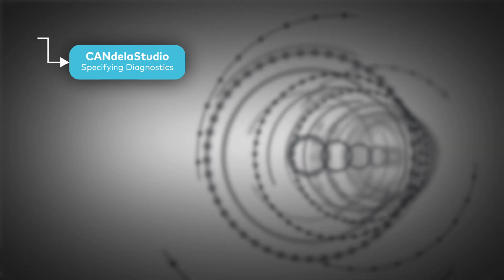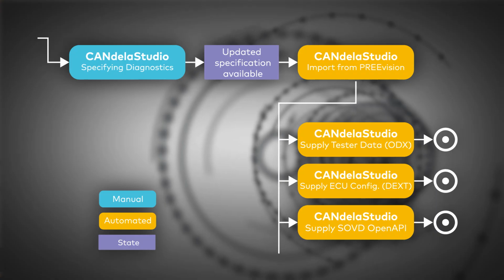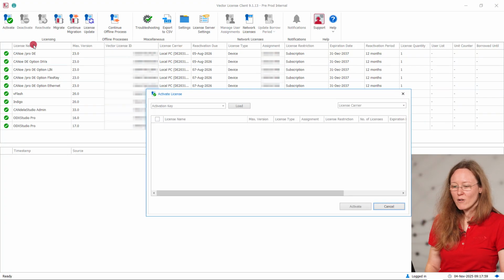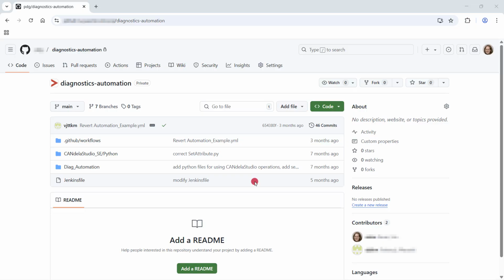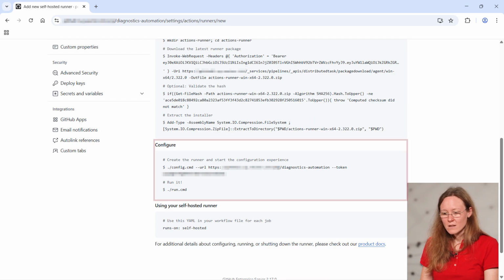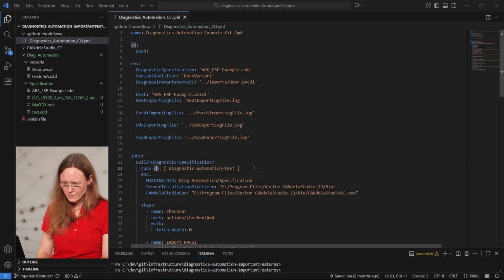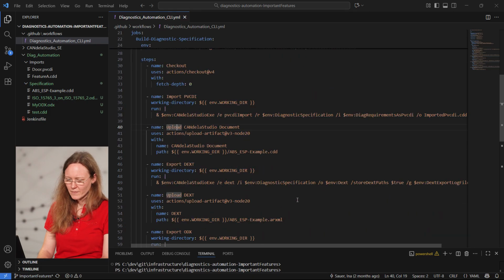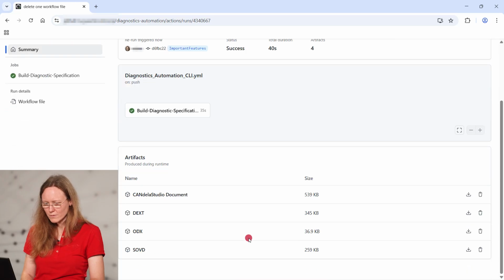CANdelaStudio Server Edition - Automation Pipeline on a Development Process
Do you want to speed up your diagnostic development process?
In this video we will show you how to automate your diagnostic development process using CANdelaStudio Server Edition.
This will tremendously reduce manual interaction.

More information about using CANdelaStudio Server Edition in a CI/CD pipeline

Please contact your local Vector office if you would like further information!